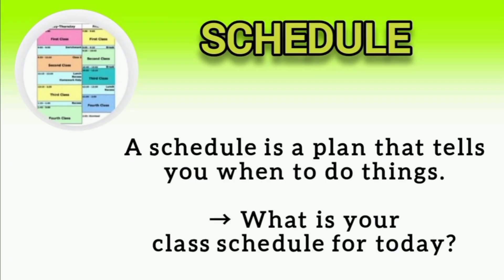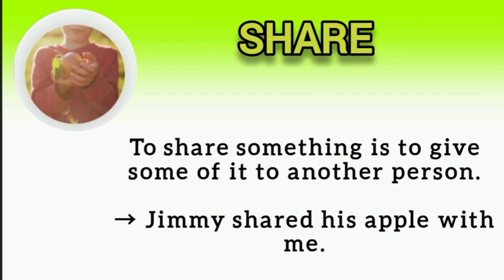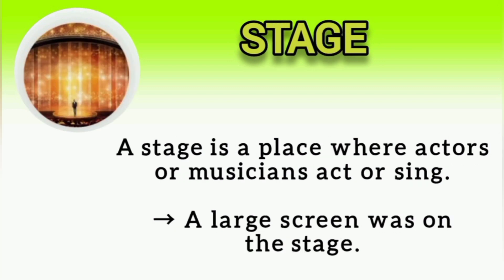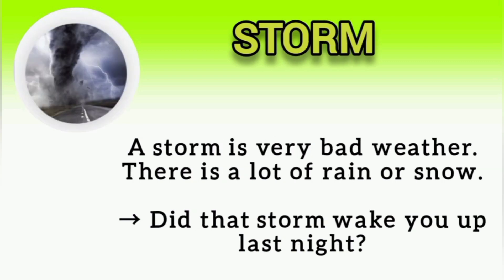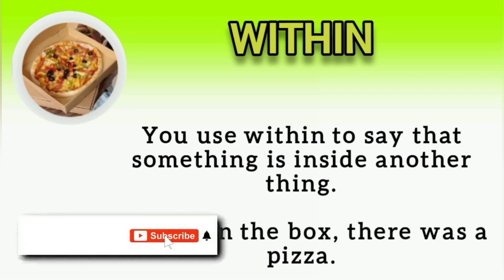English Vocabulary Practice |Unit 28 Part 4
Improve your English Listening and Vocabulary Skills in every lesson!
This English Listening Comprehension Series tests you on your listening and makes sure you understand.